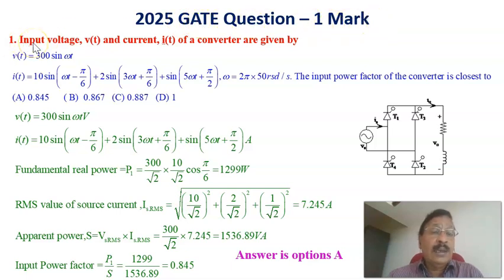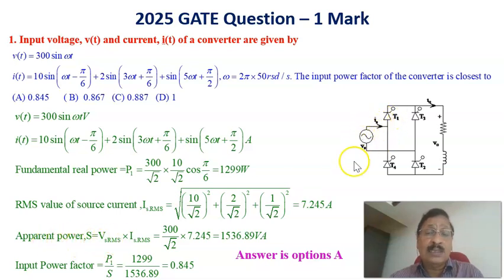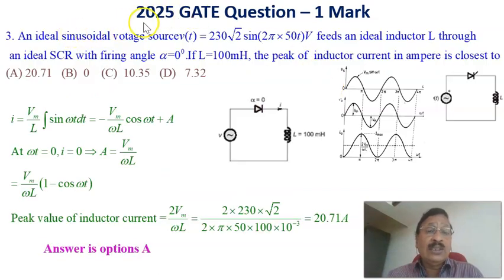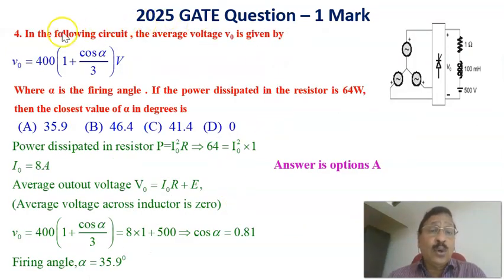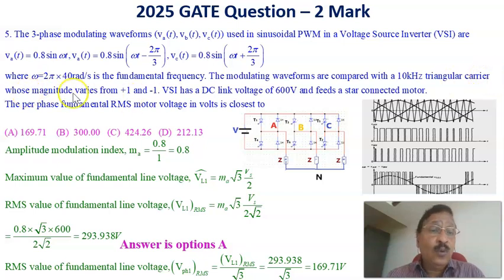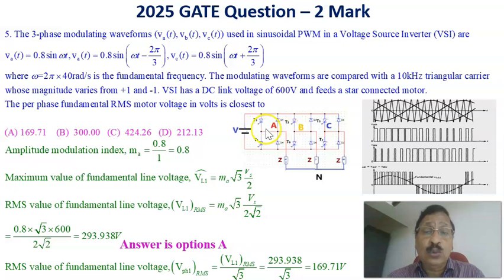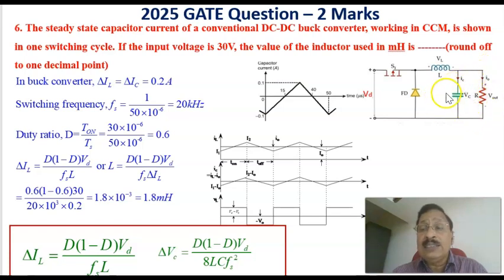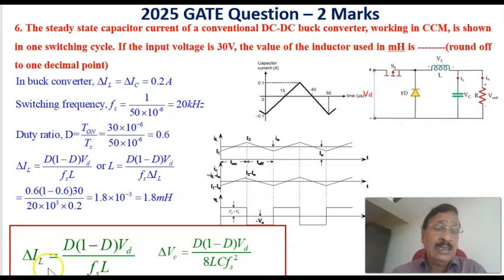GATE Q&A 2025 Power Electronics